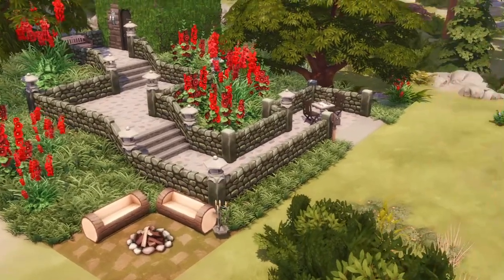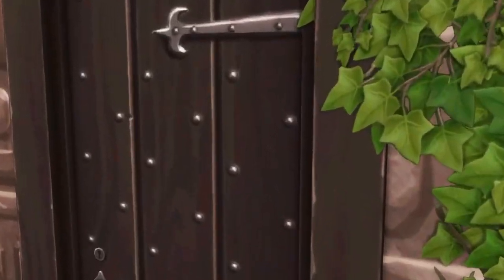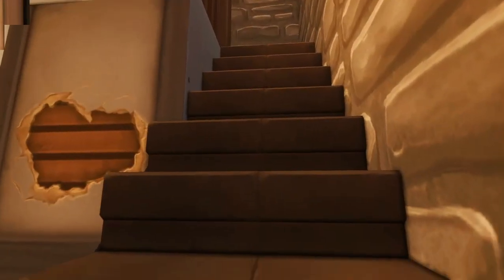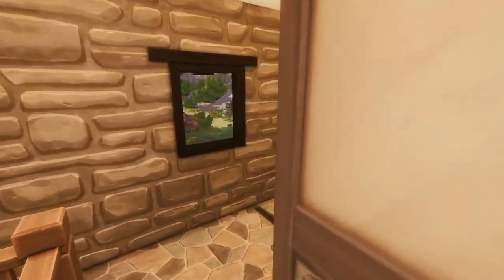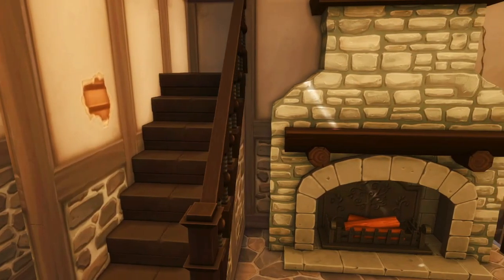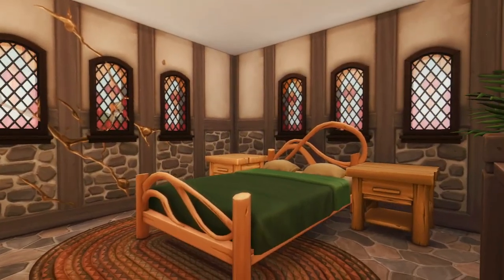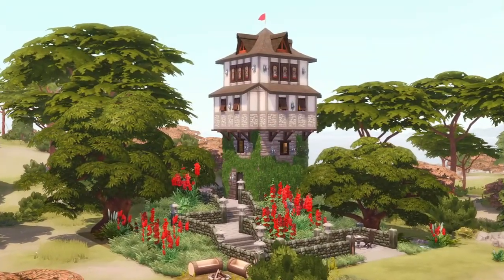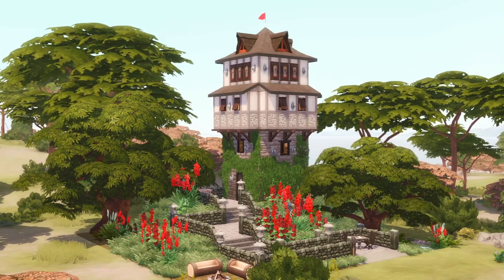Day 74 Paired Build | Medieval Tower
*OPEN ME*

Today I create a build that goes with this weeks CAS video!

Hey y'all how are you all doing?! I am a deafgamer, who does signlanguage . Some days I may cuss here and there but majority of the time try to keep it clean.

👤 Want your townies to be in my world? Save your sims on the gallery with the hashtag LookAtMeBlackRoseKYT & or use LookAtMeKimi your creations could be featured in future LPs!

Let me know if you have a fan favorite in this series, all my LP's family trees will be placed in discord if you want to see the family!! When I can 😊